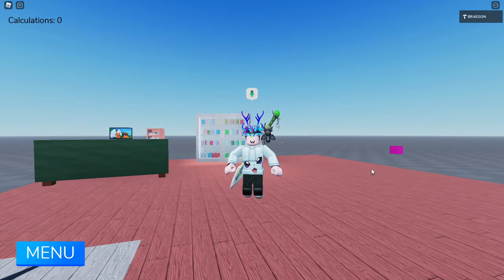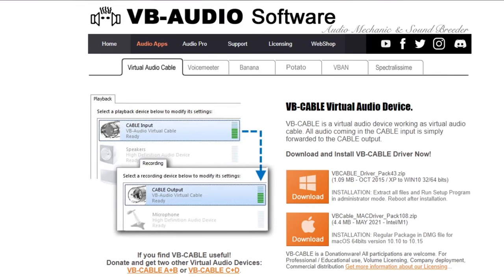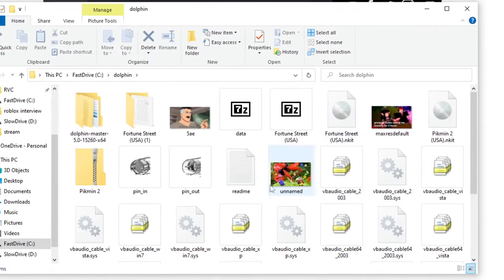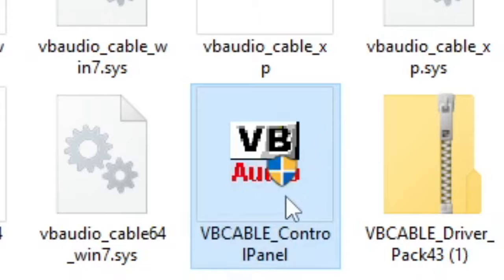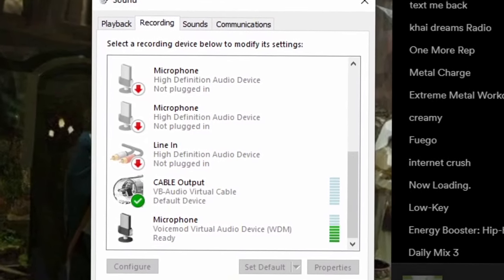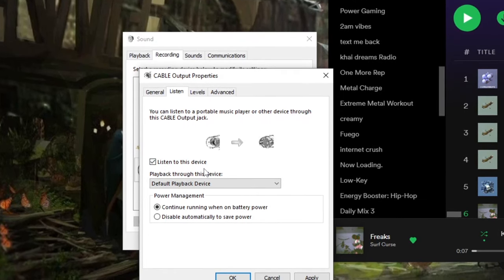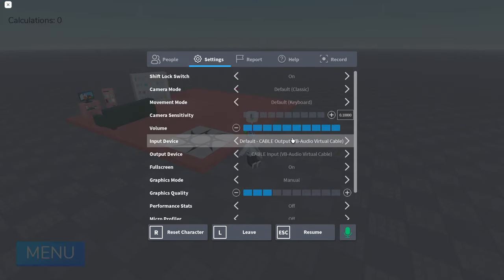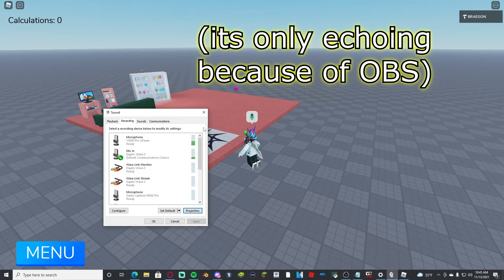How To Play Sound Through Your Mic (Roblox Voice Chat)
How to play music and sound through your mic in Roblox Voice Chat or just in general! Play memes with roblox VC!

Gear:
Keyboard: (corsair MK2 Slim)
Mouse: (Razer death adder)
RGB LightBulbs
RGB Light Strip
Stream Deck